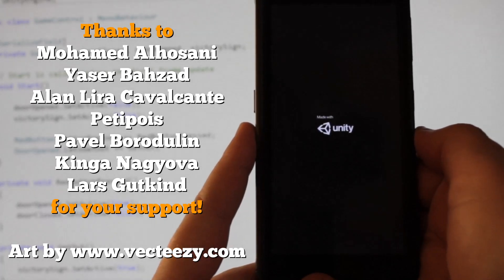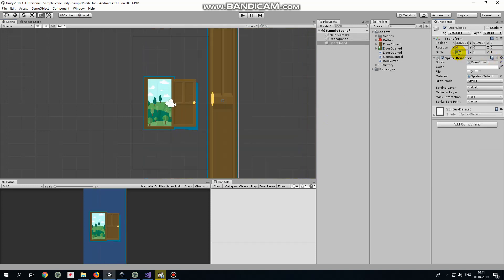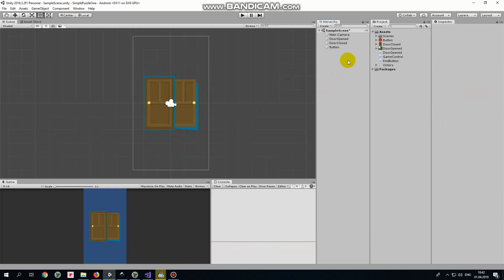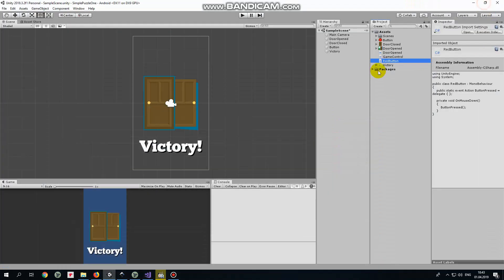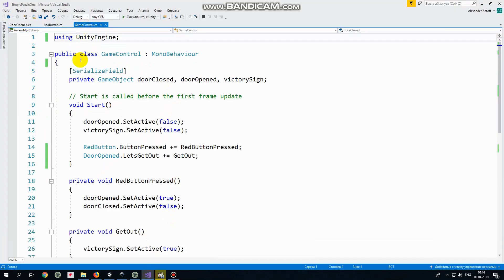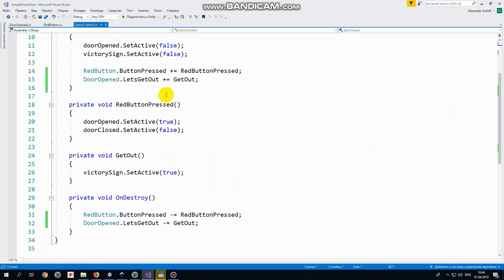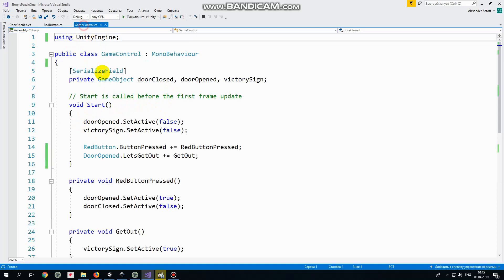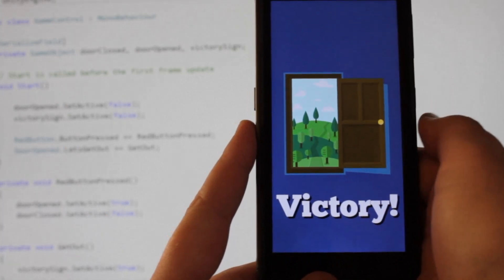How To Make Simple Android Puzzle Game With Unity Software In 5 Minutes | Push Button Door Open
In this video, we will create a very simple puzzle game for the Android platform. You push the button, the door opens, you escape.

What this video is about and what it can be used for also: unity puzzle game tutorial, unity 2d tutorial,